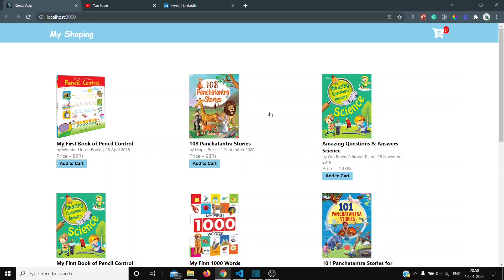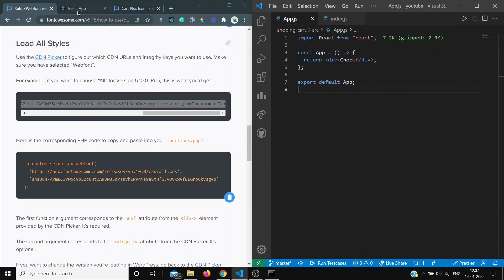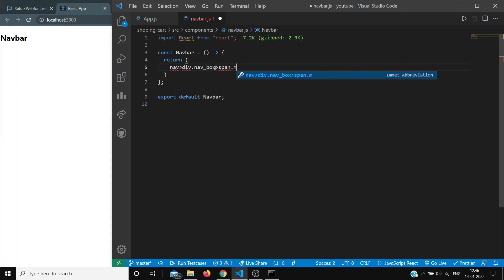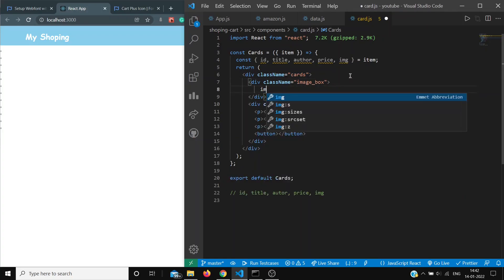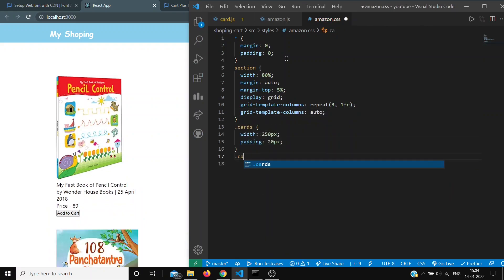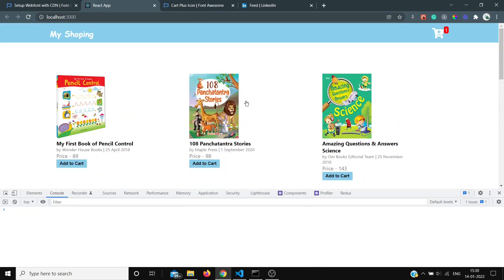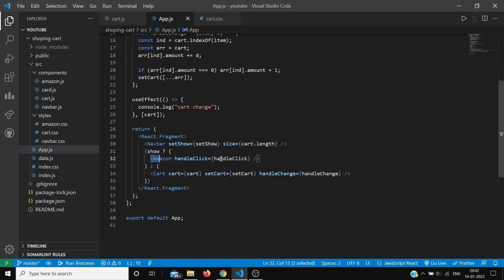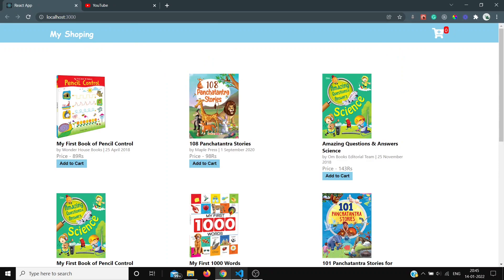Shopping Cart | React.js Project with explanation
Full Explanation Video of this project

Hello,
This is Shopping Cart Project.
In this project I used
useState()
useEffect()
functional component
uplifting concept
diff b/w npx and npm